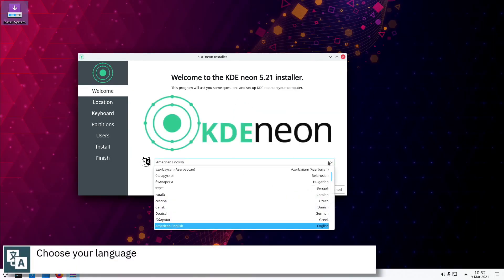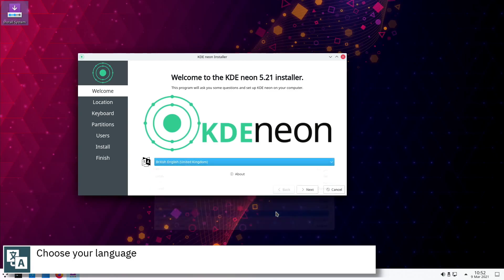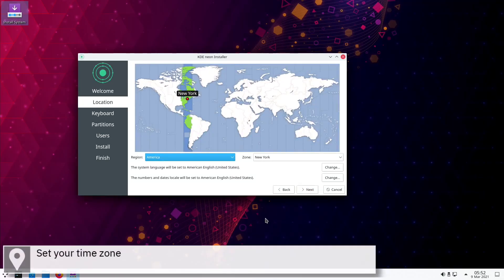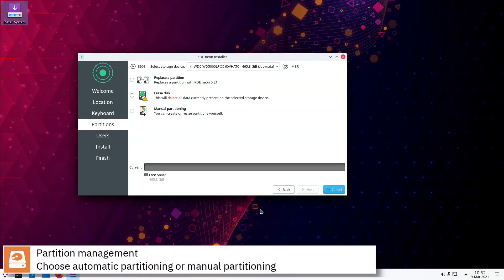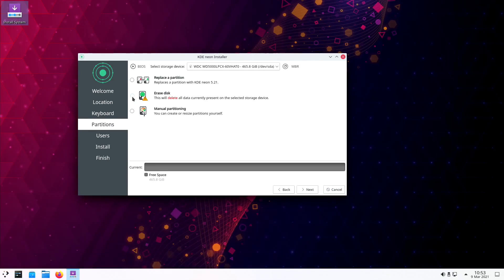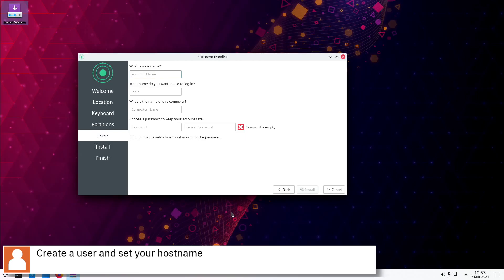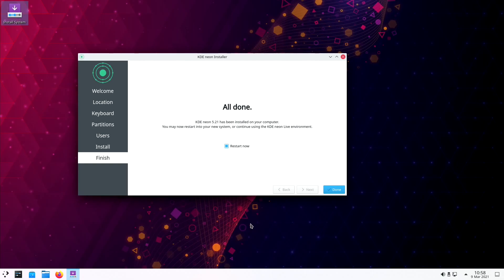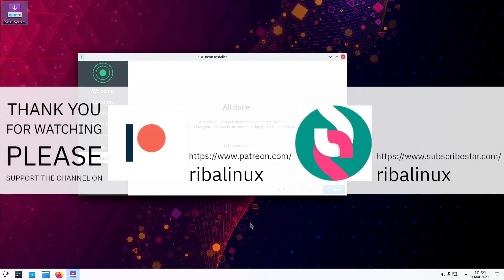How to install KDE NEON 20210304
In this video, I am going to show how to install KDE NEON 20210304.

KDE neon is a Ubuntu-based Linux distribution and live DVD featuring the latest KDE Plasma desktop and other KDE community software. Besides the installable DVD image, the project provides a rapidly-evolving software repository with all the latest KDE software. Two editions of the product are available - a "User" edition, designed for those interested in checking out the latest KDE software as it gets released, and a "Developer's" edition, created as a platform for testing cutting-edge KDE applications.